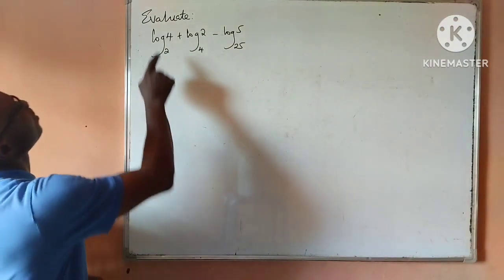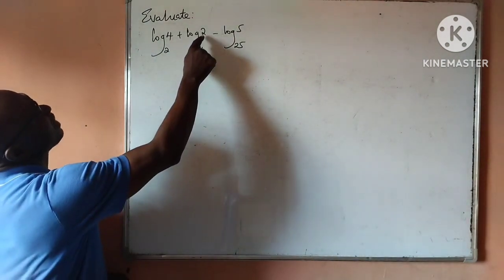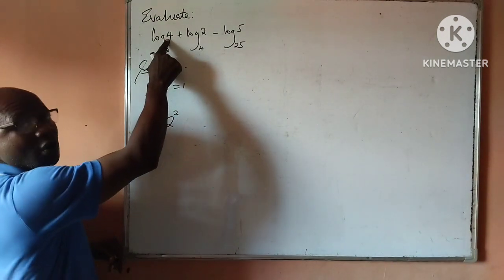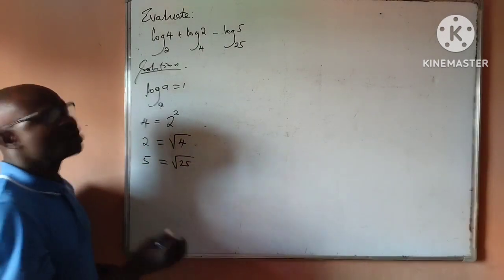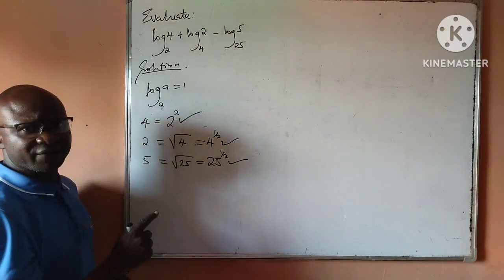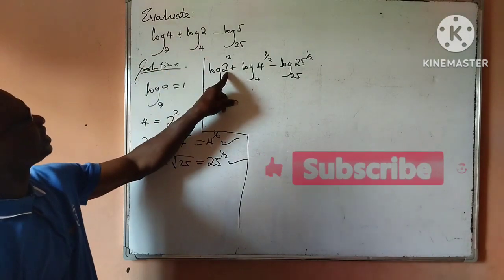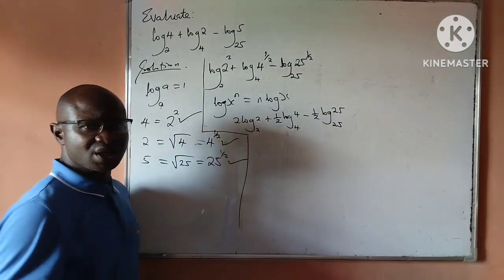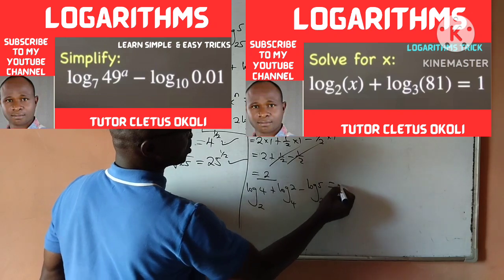You Should Evaluate This